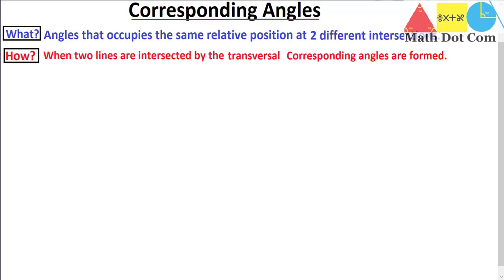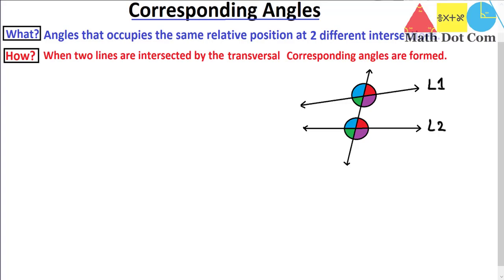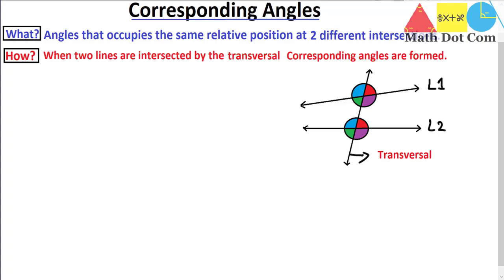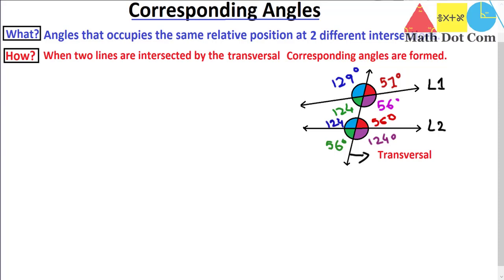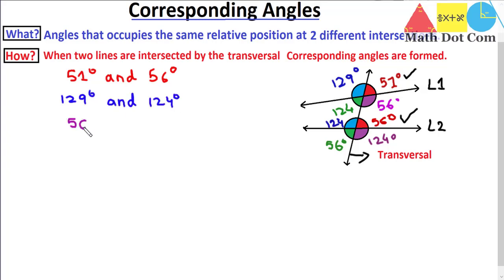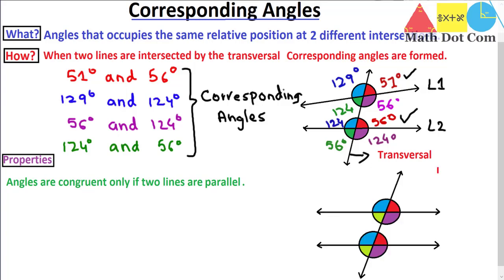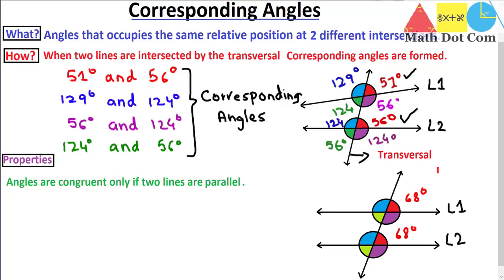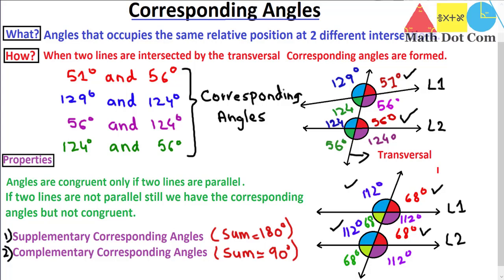What are Corresponding Angles | How to Identity the Corresponding Angles| Math Dot Com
Corresponding angles are the angles that occupy the same relative position at two different intersections.
corresponding angles are formed when two lines are either parallel or not are intersected by the transversal at two different points.
When two lines are parallel corresponding angles are congruent. For non-parallel lines corresponding angles are not congruent.